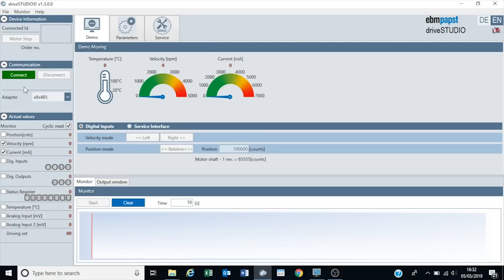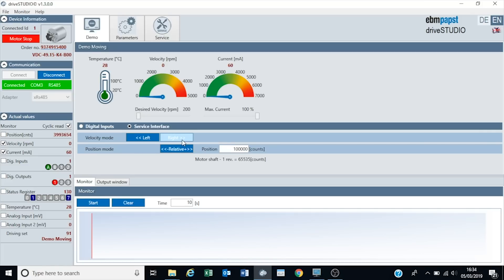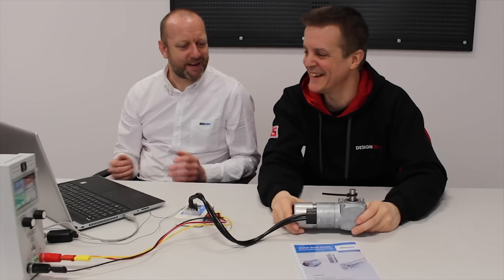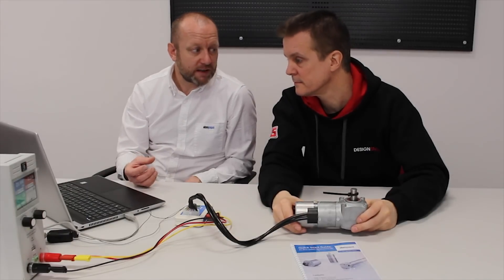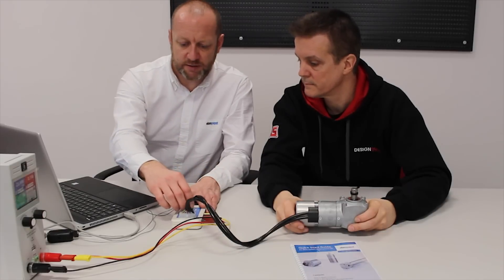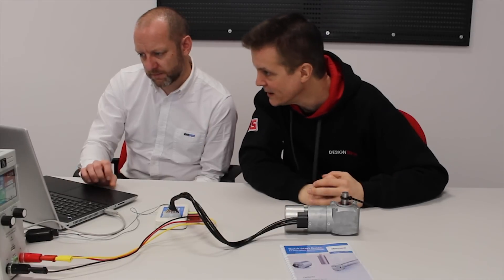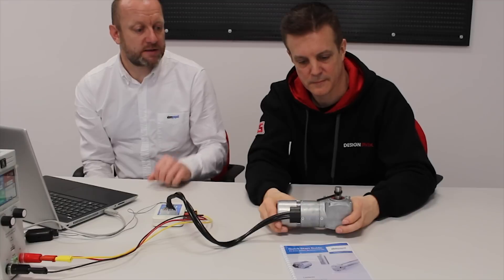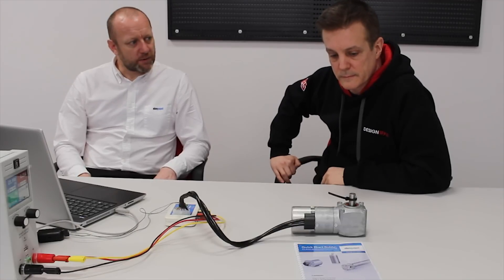ebm-papst K4 drive system development kit: programming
Mark is joined by Simon from ebm papst to take a closer look at the Drive Studio software, which is included with the ebm papst K4 Drive System Development kits.

They run a number of example applications and explore how to monitor key data within the software.

To find out more about the K4 Drive Kits check out the DesignSpark article